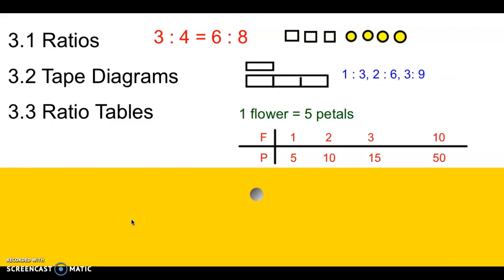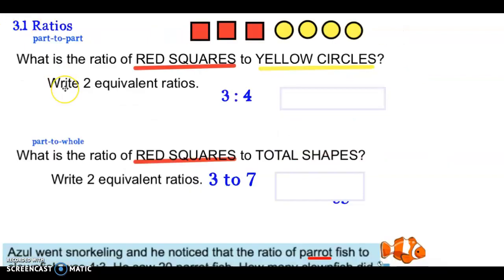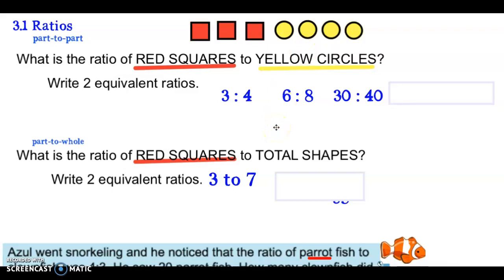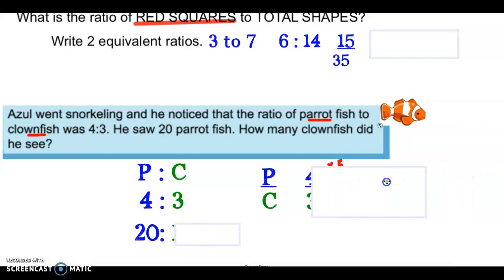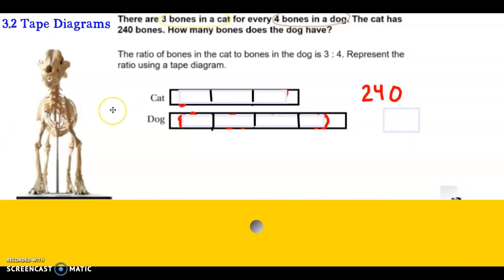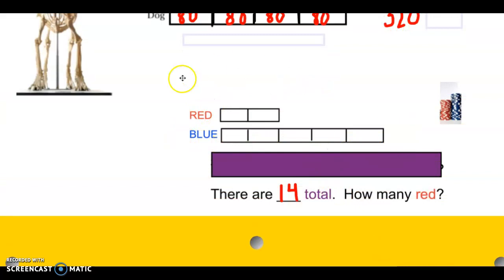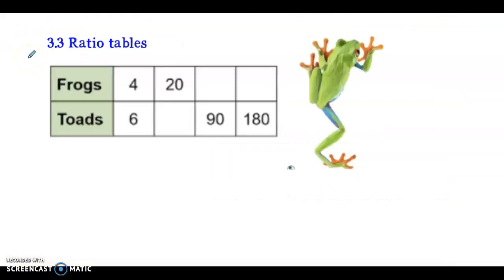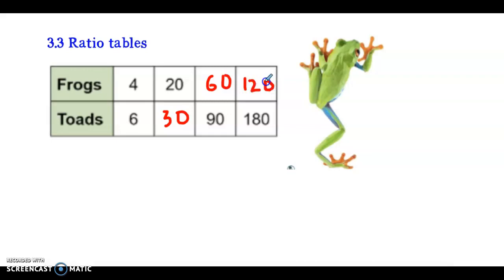Ch 3.1-3.3 Ratios (4:27)